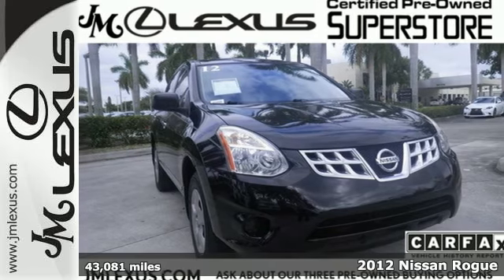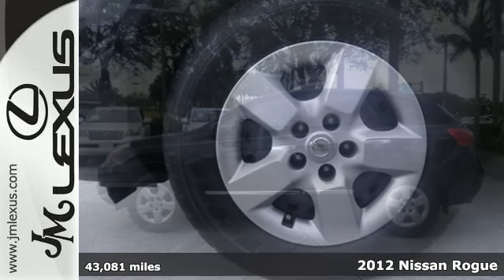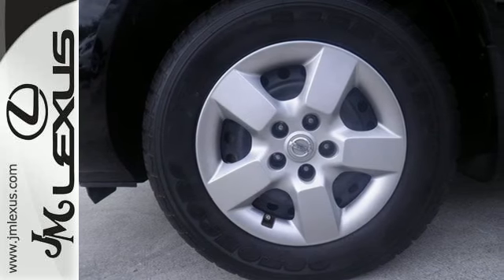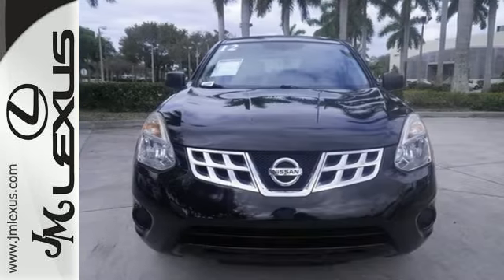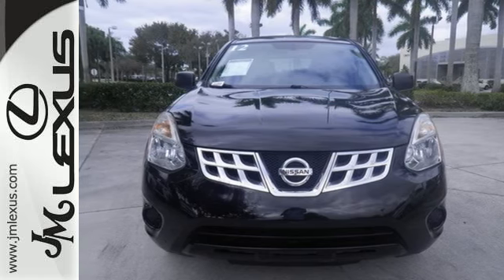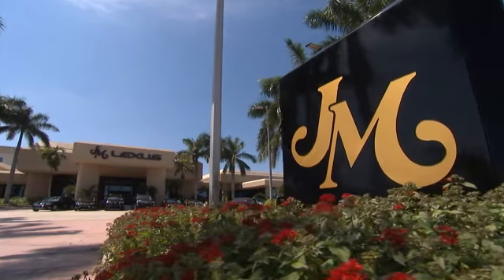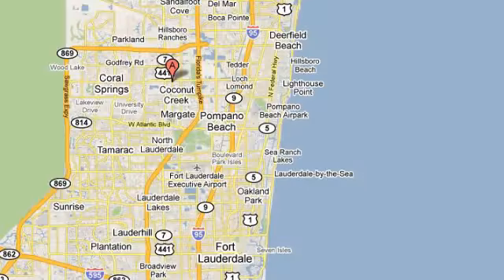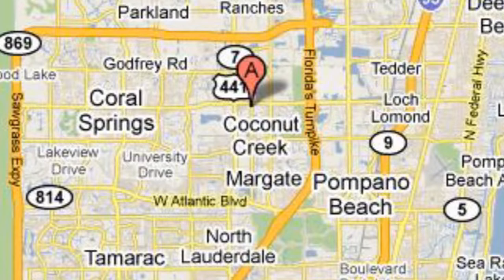Used 2012 Nissan Rogue Margate FL Fort Lauderdale, FL P17073 - SOLD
Year: 2012
Make: Nissan
Model: Rogue
Trim: S
Engine: 2.5L 4 cyls
Transmission: CVT (Continuously Variable)
Color: Black
Interior: Gray
Mileage: 43081
Stock #: P17073
VIN: JN8AS5MT1CW611869
You are currently viewing a 2012 Nissan Rogue at the JM Lexus PreOwned Superstore. Thank you for your interest. We look forward to working for you. Stock #: P17073 Exterior: Black Interior: Gray Trim: S JM Lexus 5401 West Sample Rd Coconut Creek FL 33073

Address:
5350 W Sample Rd